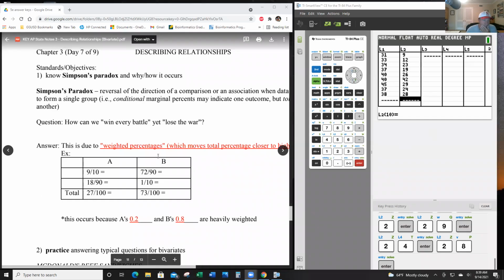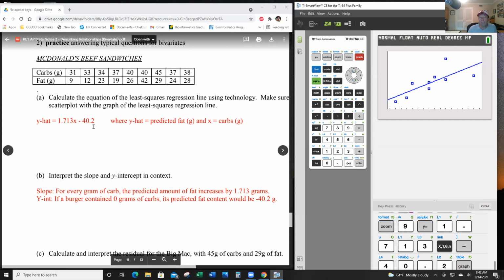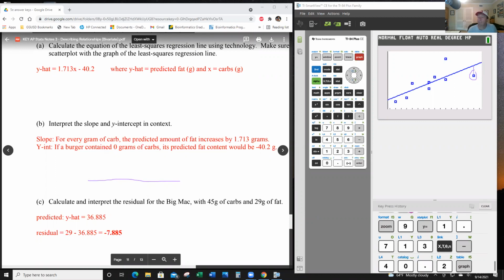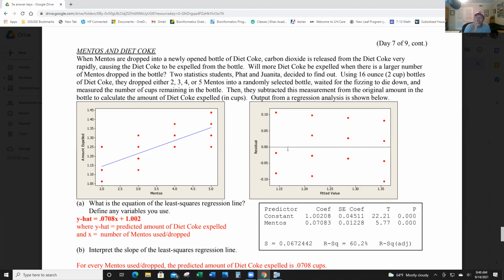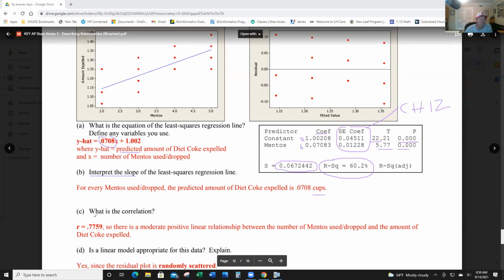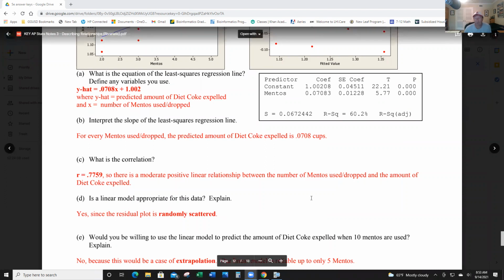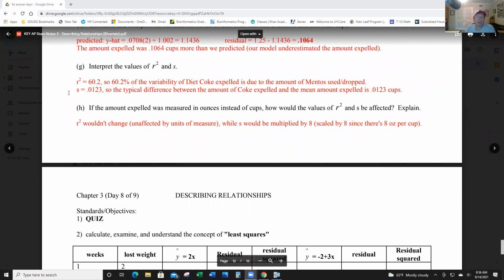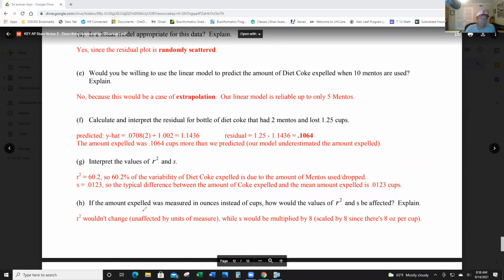Stat Nation Chapter 3, Day 7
Bivariate Data. Good review day for test if you had to pick one lesson to look at.